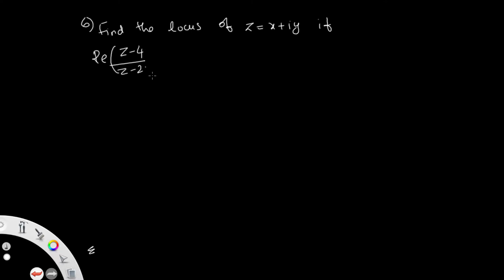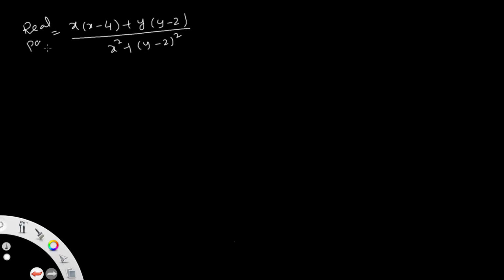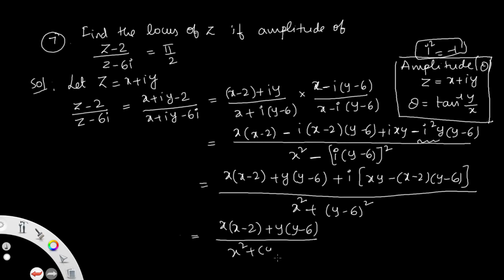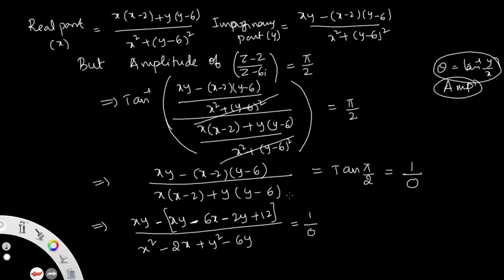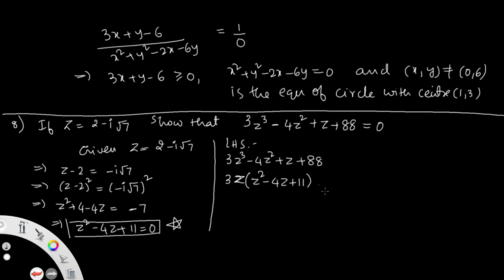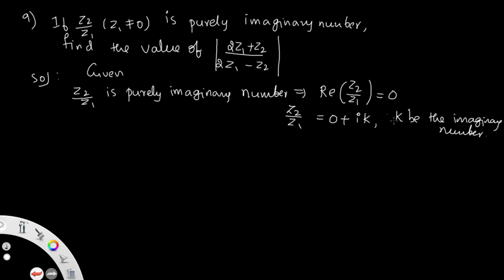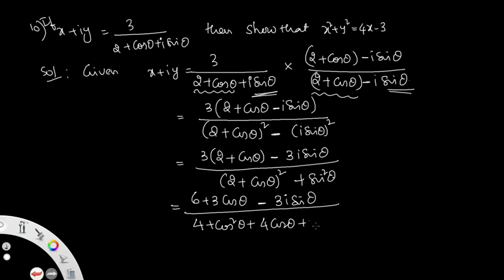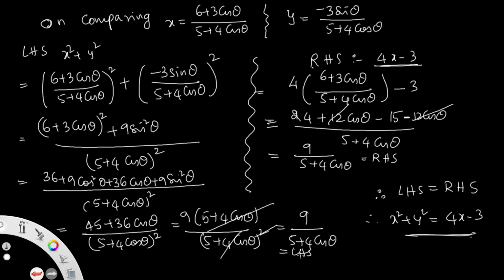Question Bank Problems Complex Numbers Part -2